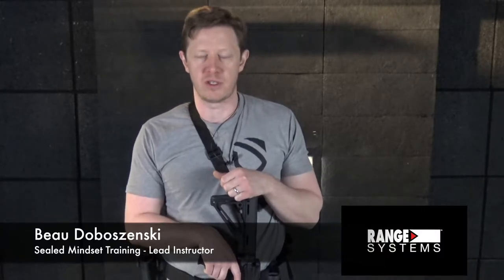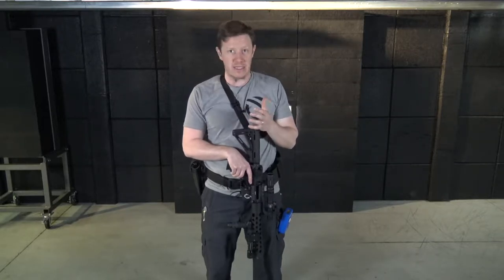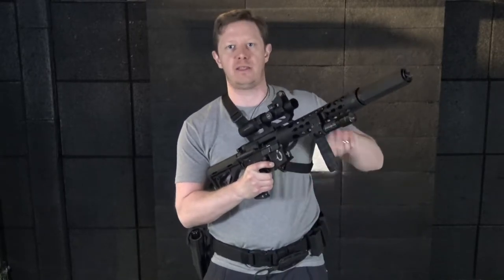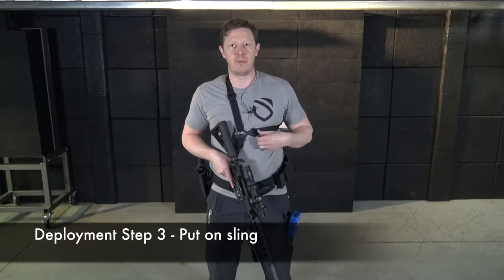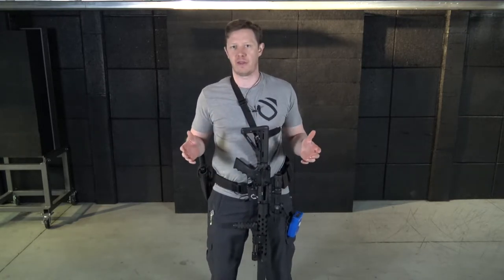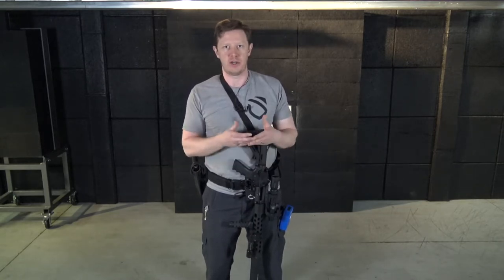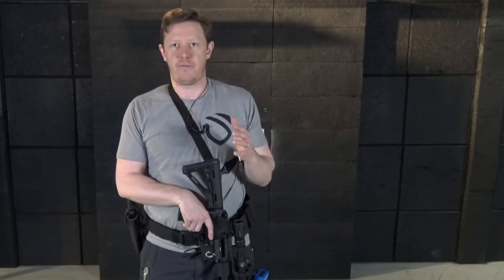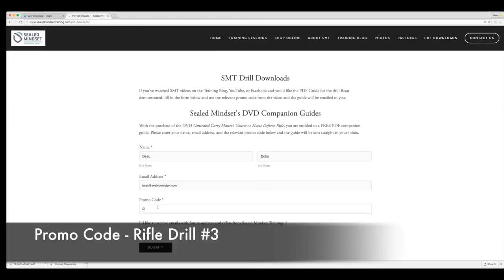Rifle Drill of the Week #3 | Deployment | Sealed Mindset Training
This tool doesn't do you much good if it's not ready when it counts. In this Rifle Drill of the Week, I'll show you how that's done.